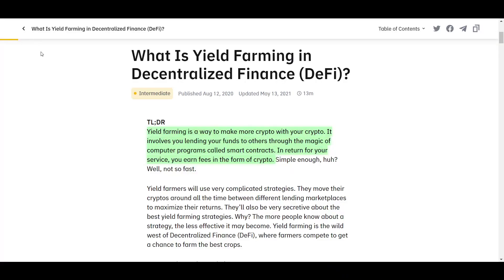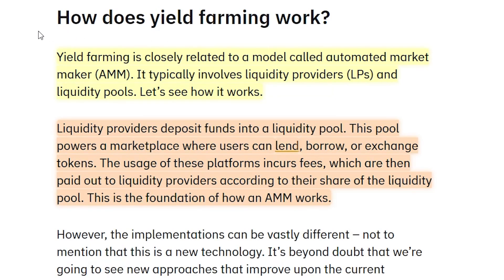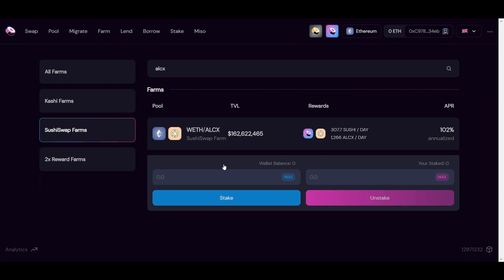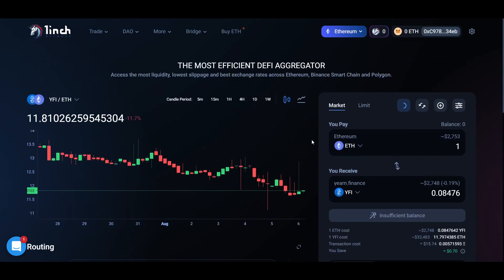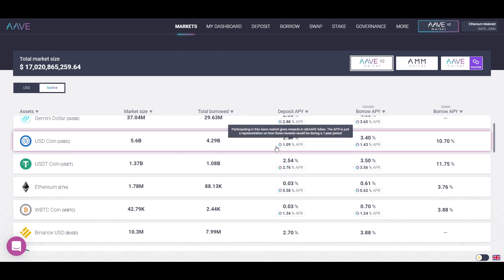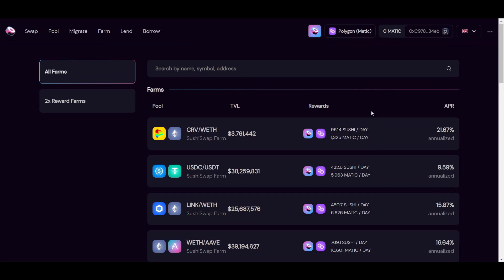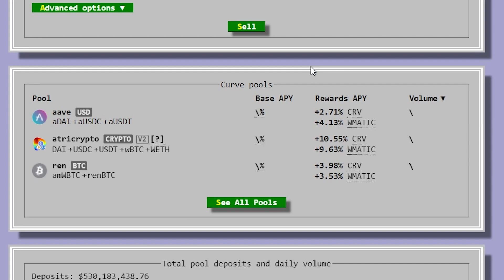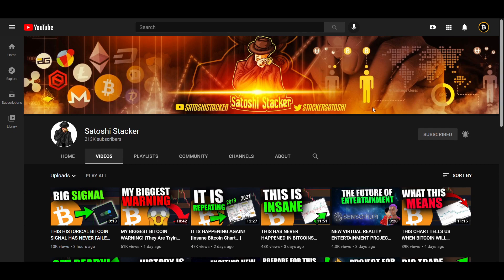TOP YIELD FARMS RIGHT NOW [1inch, Curve, Dinoswap, Belt.fi]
In this video I cover everything you need to know to start yield farming to bring in passive income. I start with how yield farming works and how exactly to do it with an example and then go on to talk about some of the top platforms for farming right now such as Compound, Sushiswap, Aave, Curve, Dinoswap, Beefy, Belt, and others.

0:00 Intro and overview
3:24 1inch
5:28 Ethereum
7:23 Polygon
9:55 BSC

⛓️ 🔗 Useful Links 🔗 ⛓️